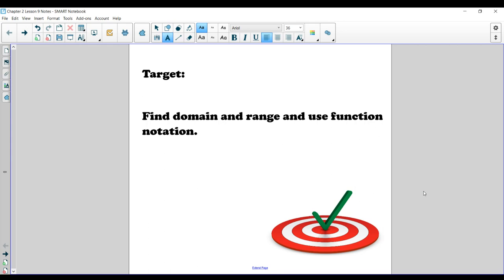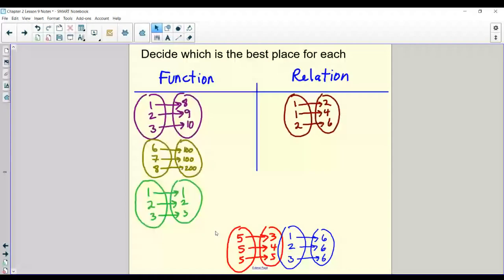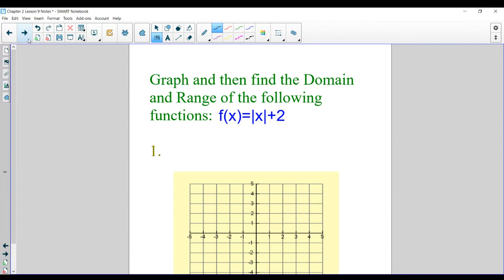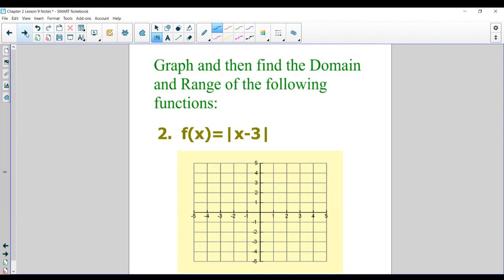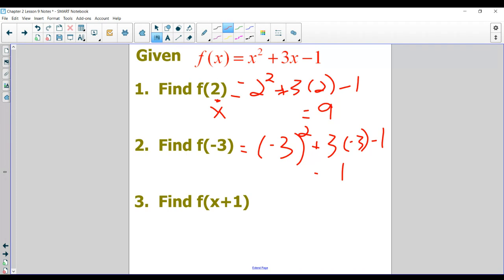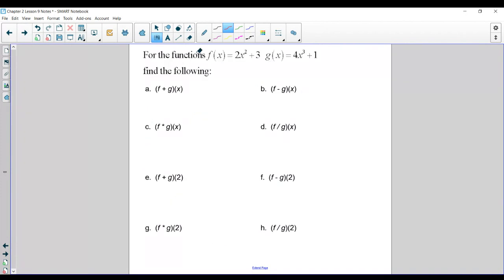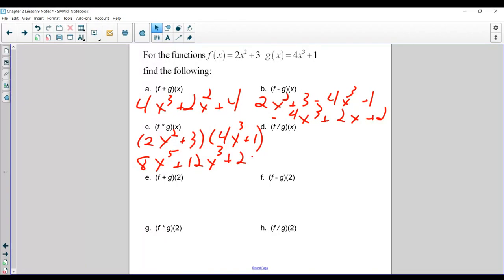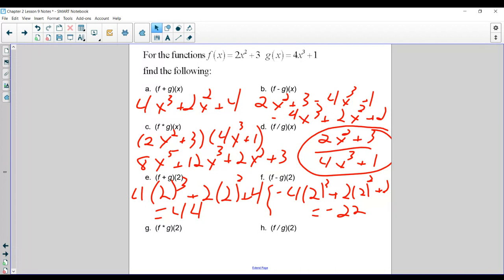BPC Chapter 2 Lesson 9 Video